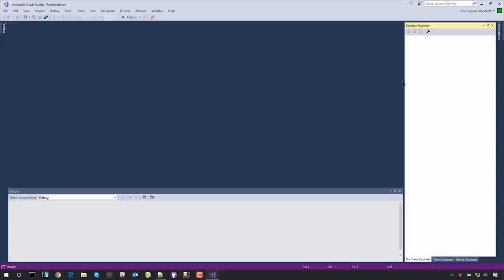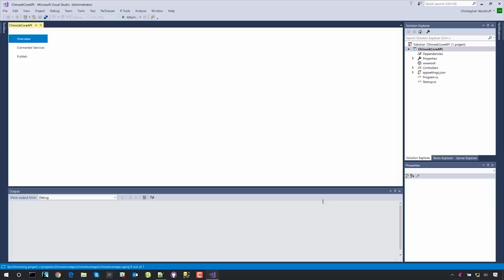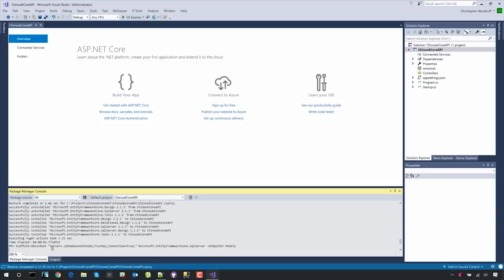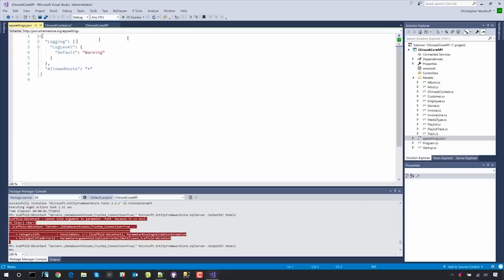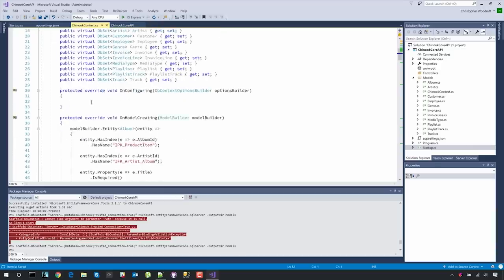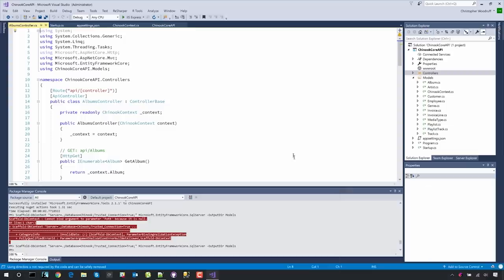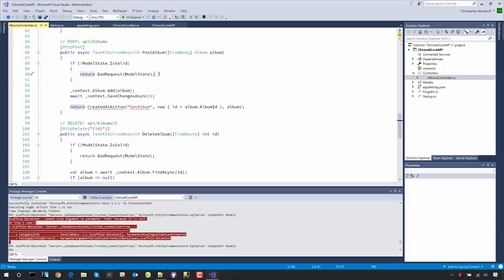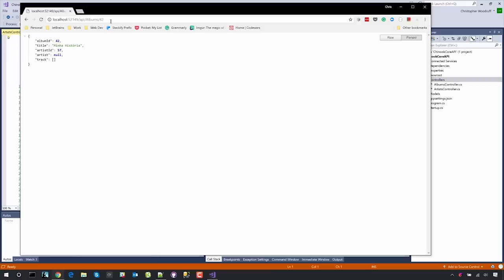Building Web APIs Part1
This is the first of a three part series where Robert is joined by Chris Woodruff who shows how to build ASP.NET Core Web APIs. In this episode, Chris shows how to kick off your first project and what ASP.NET Core 2.1 offers that makes our developer lives better! He looks at Dependency Injection, Entity Framework Core and other .NET Core goodies to make your APIs the best for all platforms.

Episodes:
Part 1: Creating a RESTful API with ASP.NET Core 2.1 Web API (this episode)
Part 3: Creating the Best Architecture for ASP.NET Core 2.1 Web API